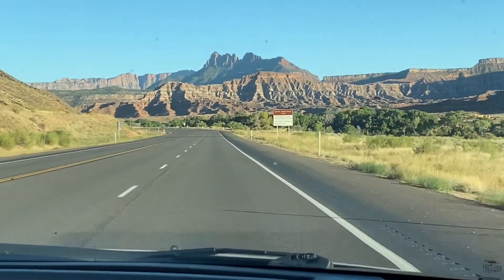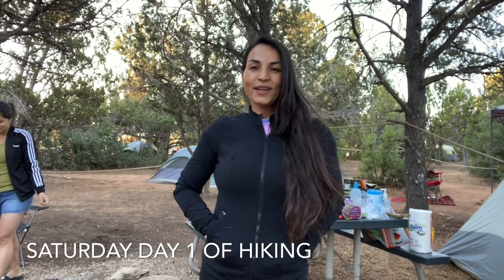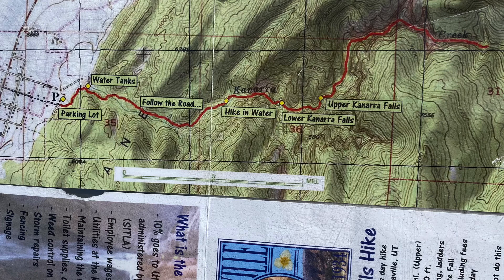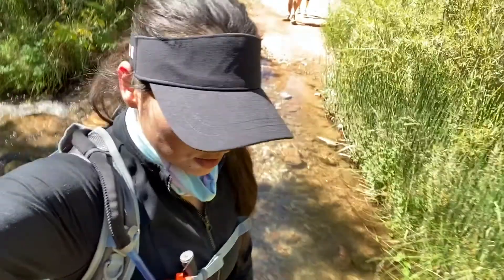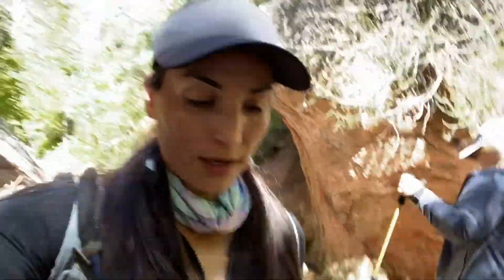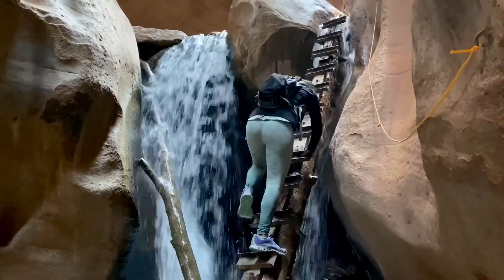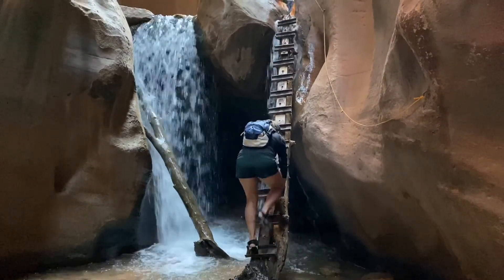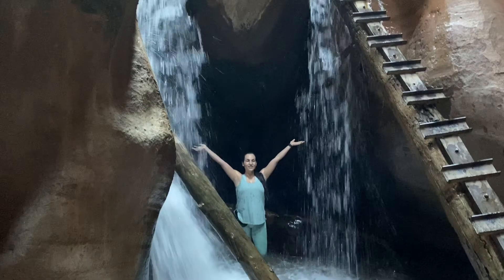KANARRA FALLS HIKE 2020 UTAH / ZION NATIONAL PARK TRIP / STAY AT HOME MOM LEAVES THE KIDS WITH DAD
Summer is the best time to visit this trail, because the water is "warmest", it was still freezing when I was there no kidding.

Plan your trip and be prepare, with lots of Water, Sunscreen, snacks, wear a hat, WATER SHOES ARE A MUST.
Star your hikes early, the temperature star raising afternoon, it gets extremity hot OVER 100 degrees weather.
 If you are traveling with small children (Consider a hiking backpack to carry your kid).

Your total trip will come in at approximately 3.8 miles (round trip ) with about a 600 foot elevation gain. The journey will likely take four to five hours, depending on how often you stop for photographs, exploration and snacks.
After trekking another .3 mile out, you will find the second waterfall which is about the same size as the first waterfall (about 10 feet high). This waterfall is about 1.9 miles
The hike is partially through water, so you will get wet and climbing the waterfall does require a bit of sure-footedness. You hike at your own risk as you’ll have to trust a handmade wooden ladder, ropes bolted to the canyon and other people’s slings.  Go slow and USE CAUTION at all times.

Permit Requirement and Fee
1. The NON-REFUNDABLE permit fee is $12.00 PER PERSON (children age 3 and under are free).

2. The Town parking lot is located adjacent to the trailhead at 100 North 400 East.  To find the Permit Kiosk, park in the lot and walk up the trail or access road a couple hundred feet to the gate and the kiosk will be on the left.
3. The hike is limited to 150 PEOPLE PER DAY.  Once the daily limit is reached, no further tickets will be sold.

Directions
The Kanarraville Canyon Falls Trailhead is due east of the town of Kanarraville. From Cedar City, take 1-15 South and then exit at 51, Kanarraville (if you're coming from the south, on I-15, take exit 42). In Kanarraville, go east on 100 North, drive to the end of the road and you'll run right into the parking lot for the trailhead (there's a sign reading, "Kanarra Falls Parking"). Parking is free and there's plenty of parking for RVs. (If using a GPS, make sure you put in the town and zip code, or you may end up at the same address in Cedar City instead.)

Columbia womens Drainmaker Water Shoes
Ubon Lightweight Hydration Backpack with 2L Bladder
Hydration Bladder 3 Liter

Running Girls sports bra

Women's Sleeveless Workout Shirts black

Camo Seamless Leggings

Nike Air Max Torch 4 Womens Shoes( Black/Metallic Rose Gold)

Tank Tops

Army Green Camo Leggings:
(with pockets)

Available on pick

FAVORITE POSTPARTUM SHAPE WEAR:

Mini bands:
Yoga Mat

Water Bottle with Motivational Time:
( I have this one on teal color)

Best Nursing bras:
(to sleep in)
(favorite wire bras from amazon )